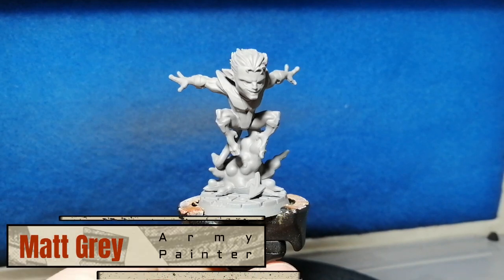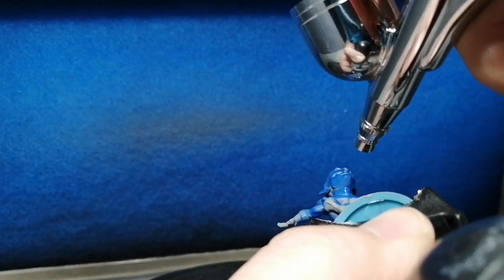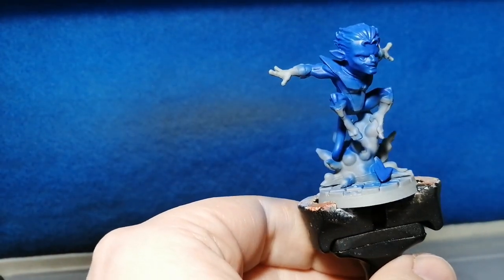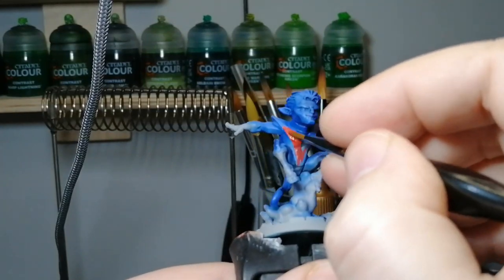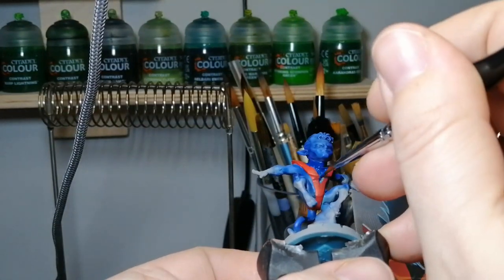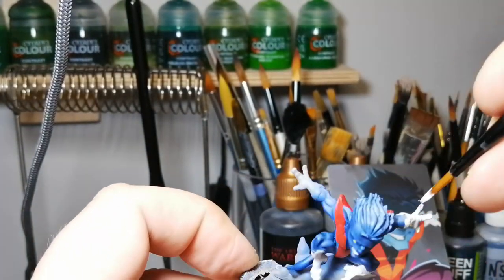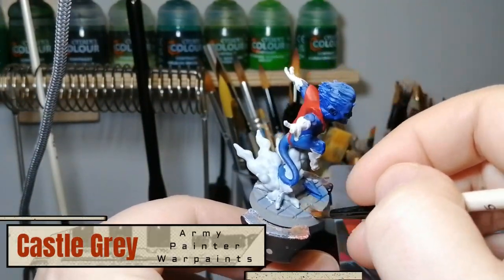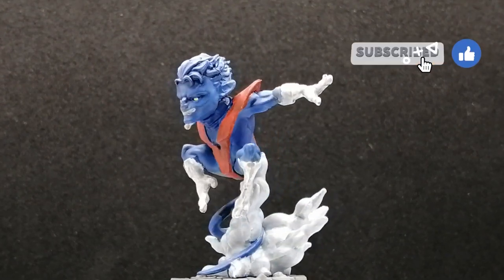Painting with the Air Colour Triad on Nightcrawler Marvel United X-Men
Primed with army painter's matt grey air primer and then base coated using their TRIAD of COLOURS from their warpaints air range.

This miniature painting guide will help you get miniatures tabletop ready in no time.